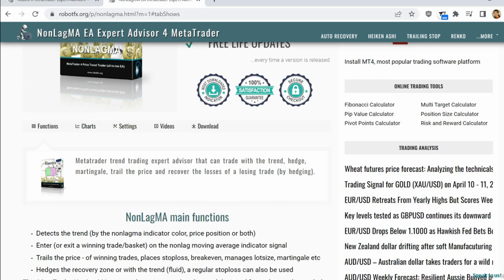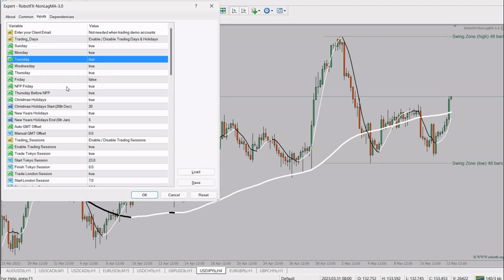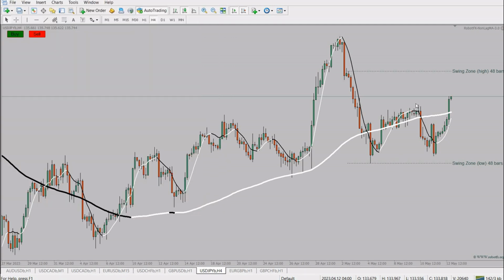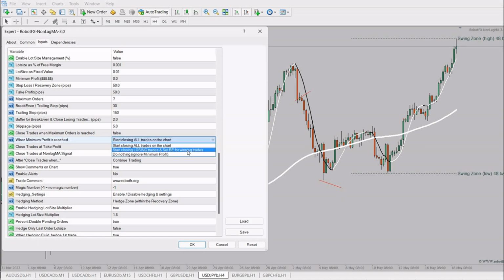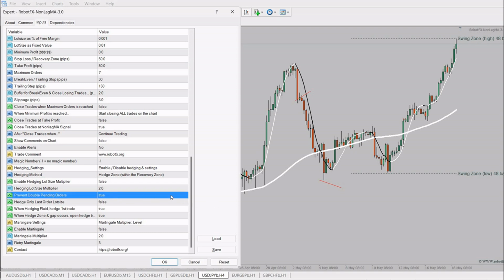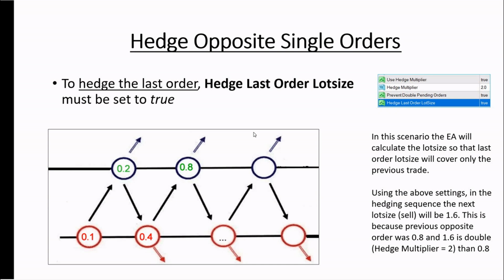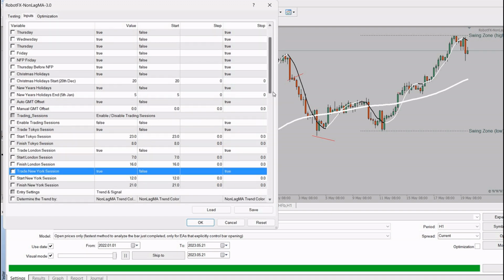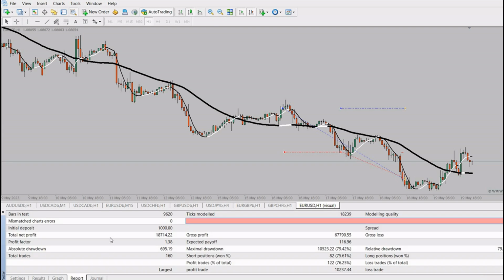NonLagMA Expert Advisor MT4/MT5: Trend Trading Forex Robot with Hedging & Loss Recovery by RobotFX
*NonLagMA Expert Advisor: Your Ultimate Trend Trading Solution*

Our **NonLagMA Expert Advisor** is a powerful **automated trading robot** for **MetaTrader 4 (MT4)** and **MetaTrader 5 (MT5)**, designed for traders who believe that "the trend is your friend." This video will show you how to trade with precision and confidence by using the EA's advanced features for **trend identification**, **hedging**, **loss recovery**, and **trailing stops**.

### **Why Choose the NonLagMA EA?**

This expert advisor is designed to enhance your trading strategy with key functions that address the most common challenges in trend trading:

* **Trend Detection:** Uses the NonLagMA indicator's color and price position to accurately identify the prevailing trend, helping you avoid false signals.
* **Automated Trading:** Enters or exits trades based on precise signals from the NonLagMA moving average indicator.
* **Trade Management:** Automatically manages winning trades by placing stop losses, break-evens, and trailing the price.
* **Loss Recovery & Hedging:** Utilizes a fluid hedging system or a classic stop-loss to recover losses and protect your account.

We've packed this video with everything you need to know to get started, including answers to your top questions:

* How to trade with the trend
* How to determine the trend
* How to change the trend non-lag MA settings
* When to enter a trade in an uptrend
* A complete overview of the expert advisor settings
* Is there a way to filter fake entries?
* How to choose the best hedging method
* Is there a demonstration?
* Is trend trading profitable?
* Where to download the NonLagMA expert advisor

Stop struggling to catch the trend manually. The **NonLagMA Expert Advisor** automates your analysis and execution, allowing you to trade smarter.

### **More Expert Advisors from RobotFX**